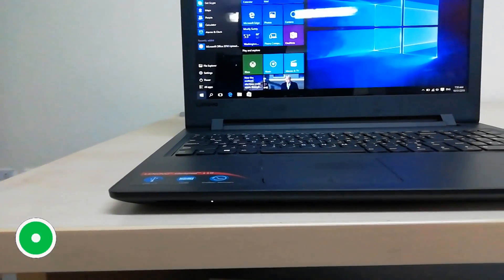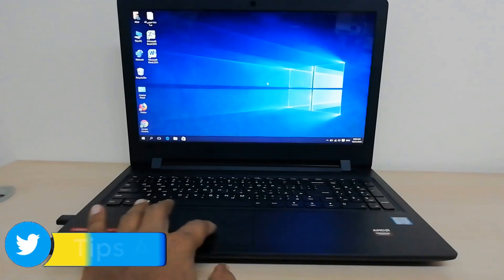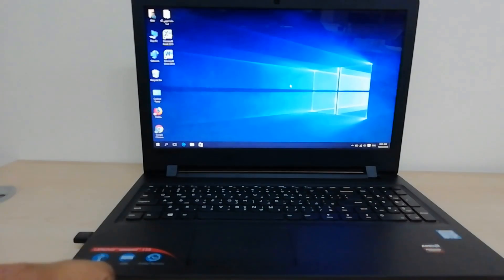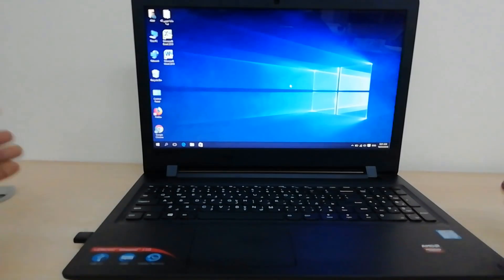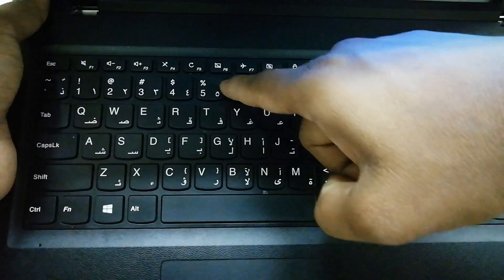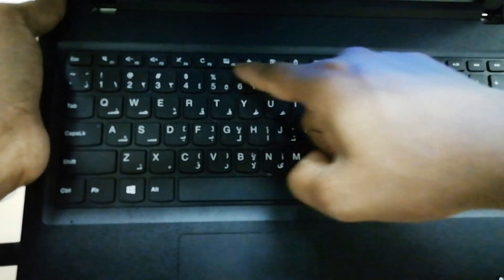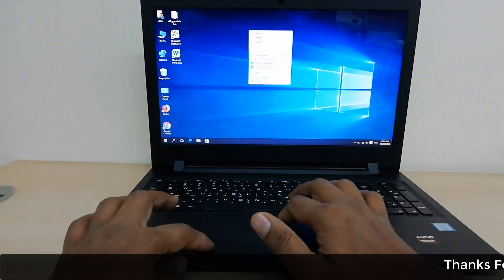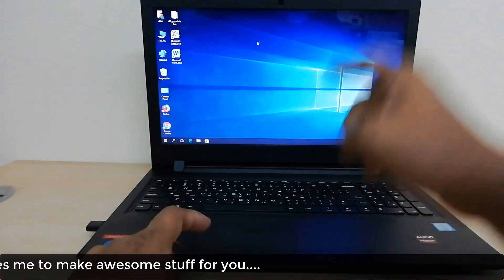Laptop Touchpad Not Working Problem!! Fix | LENOVO IDEAPAD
How to Fix Laptop Touchpad (Mouse) Not Working. My laptop mouse touchpad is not working.
Laptop Cursor not Working: Tips to Fix the Cursor Issue Quickly
laptop's touchpad stops working fix. Keyboard, touchpad, or mouse not working correctly. Having touchpad issues in Windows 10,8,7 fix it. Solve Mouse/Touchpad not working after update windows. laptop mouse pad not working. touchpad not working windows 10, 8, 7. hp laptop touchpad not working, toshiba touchpad not working, hp laptop mouse pad not working.